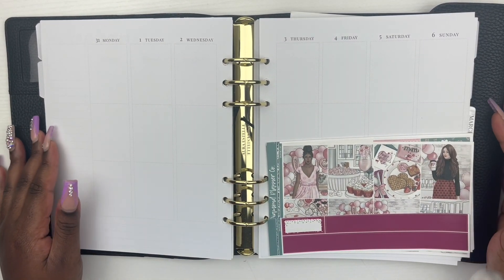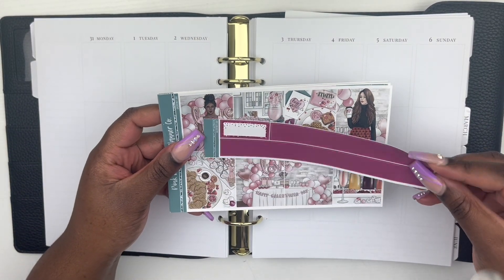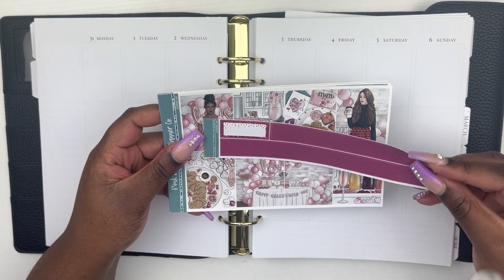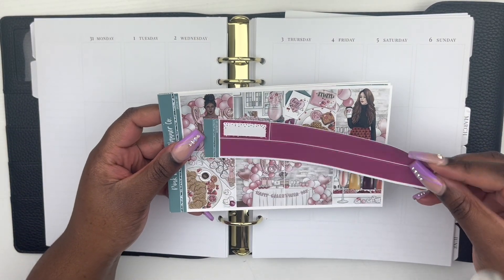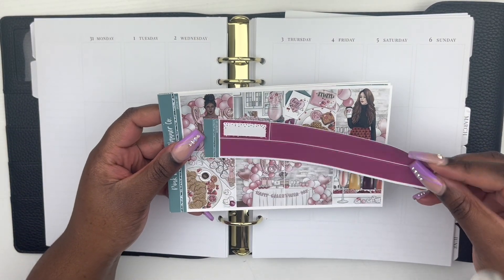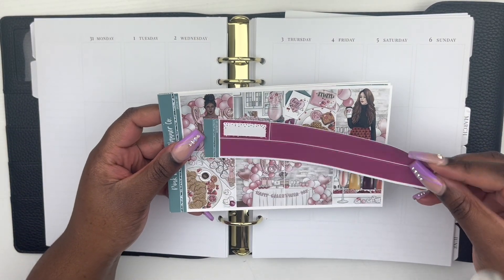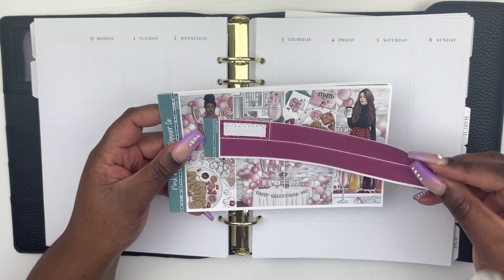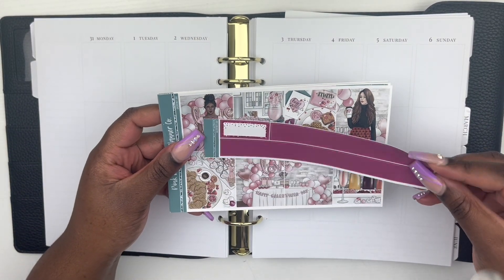Plan With Me - Galentine’s Day (PinkDiamondPlannerCo)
This is my memory pwm for the week of January 31- Feb 6. I hope you guys enjoyed the video anyway.